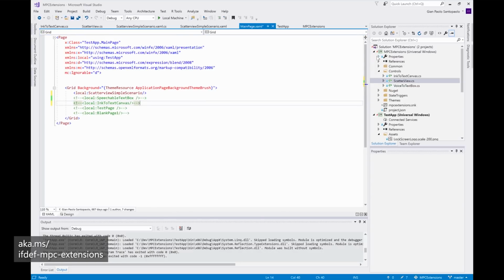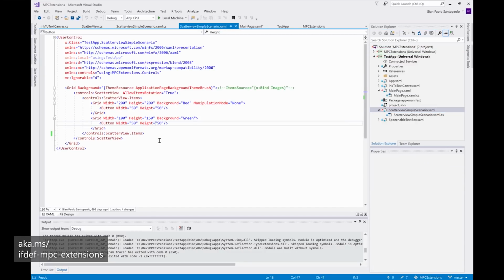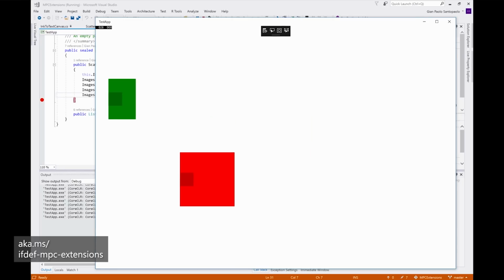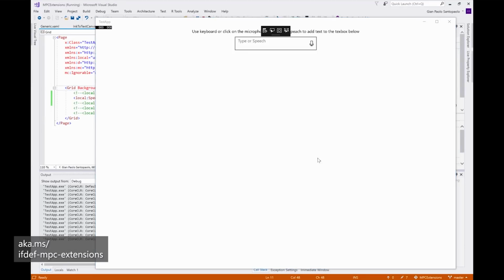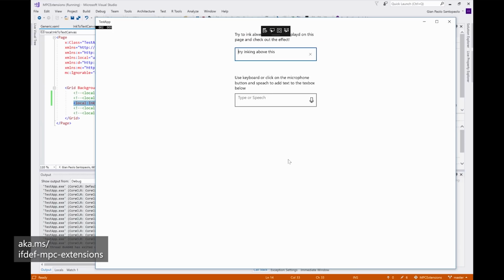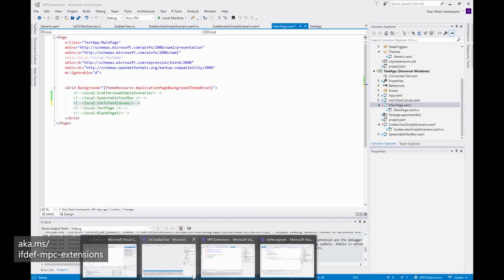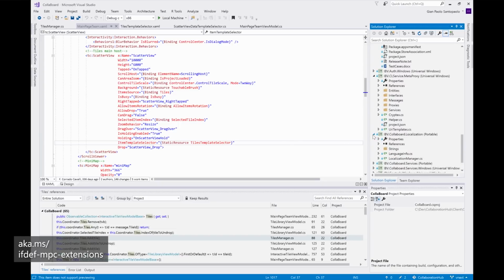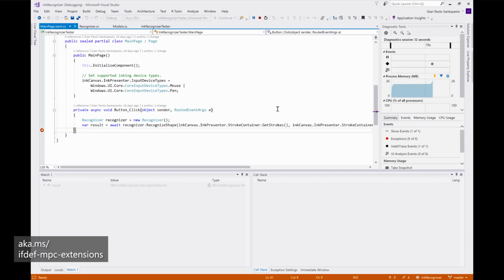ifdef SURFACE_HUB - one developer's guide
Gian Paolo Santopaolo, a Windows MVP and developer lead of CollaBoard, stopped by to talk about the Surface Hub and share tools and tips for other developers building big screen experiences. Get his open source components from Github or NuGet